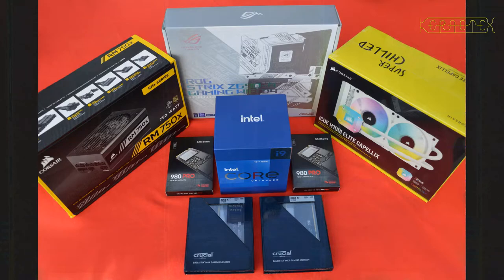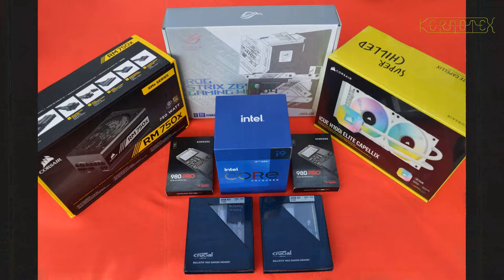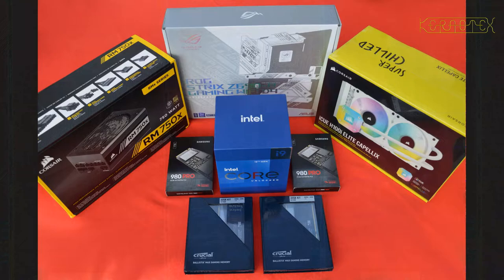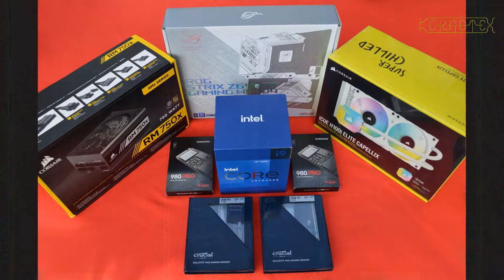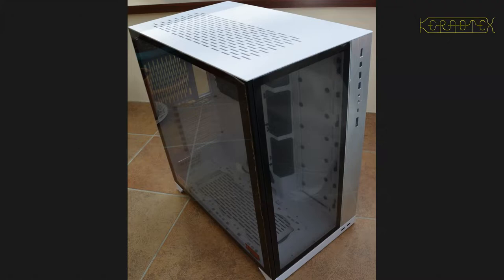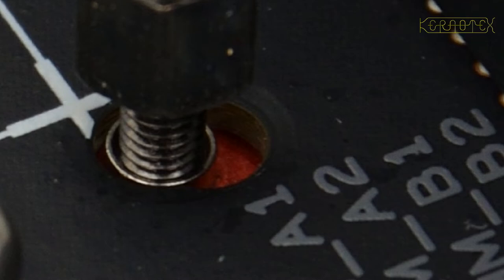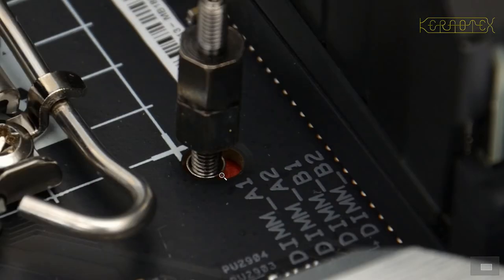3: System Build - Linux on Alder Lake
Part 3:  Building the system that will be used for monitoring the kernel updates.

At its release there was no specific support in the Linux kernel for Intel's latest hybrid core Alder Lake CPUs, although this is expected to change over time.

Starting with a very quick overview of the new architecture followed by the building of a new system based on an i9-12900K model, I go on to monitor the progress of the Linux Kernel in various ways as it gets updated. I'll be looking out for improvements over the coming months as the advantages of the asymmetric cores in this desktop CPU are exploited.